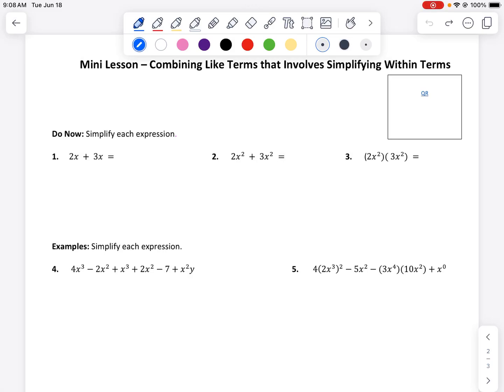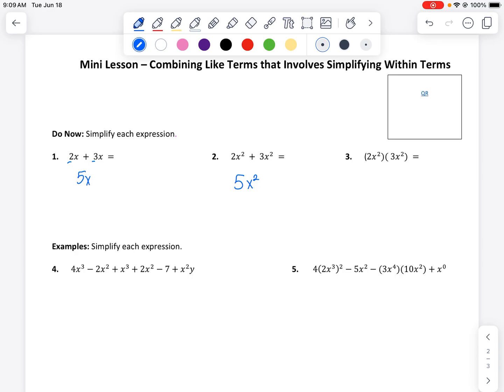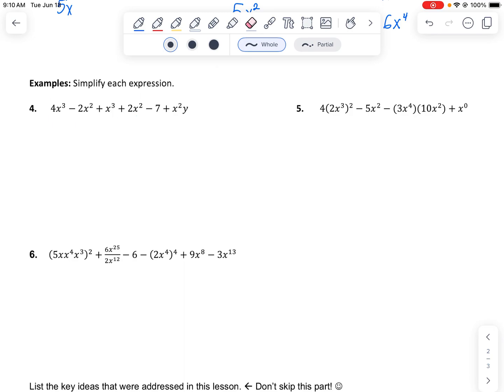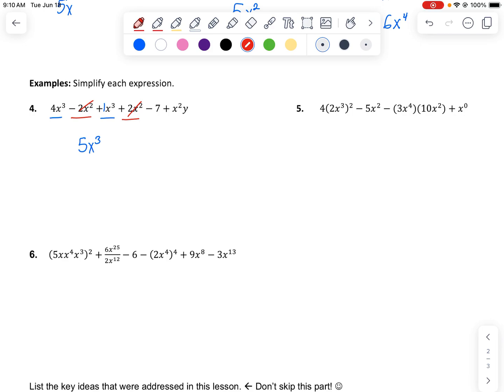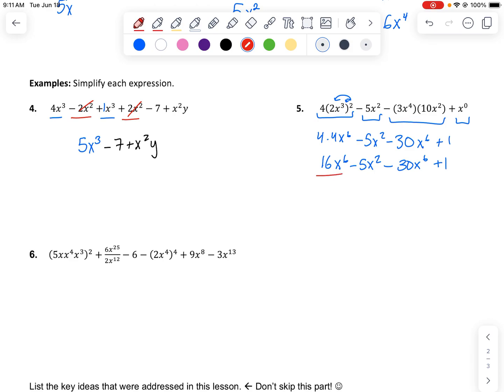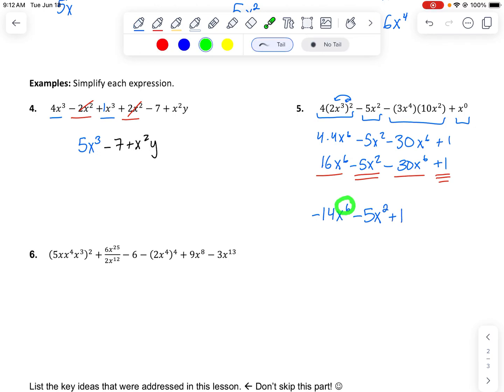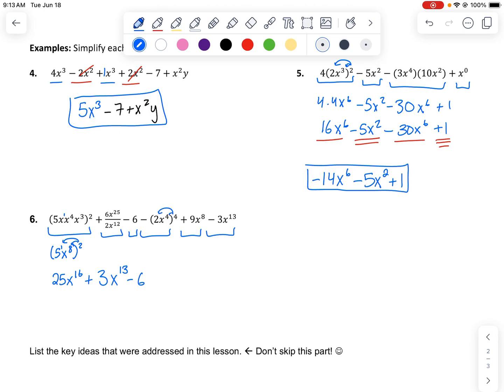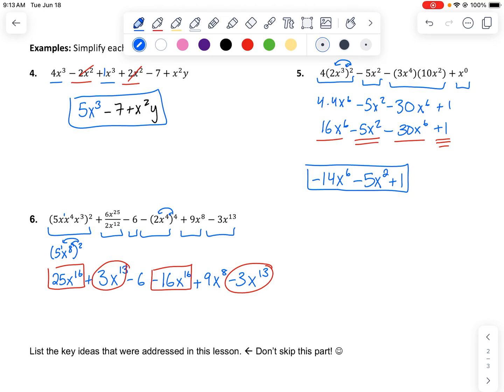mini lesson combine like terms with simplifying terms with exponents